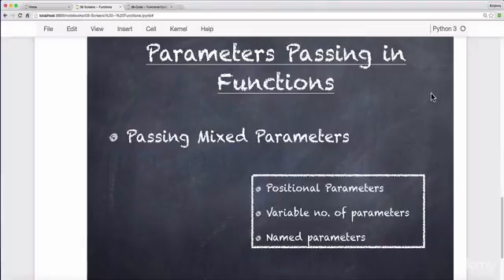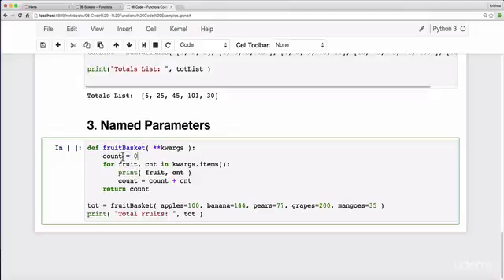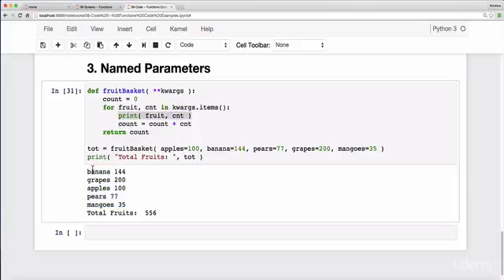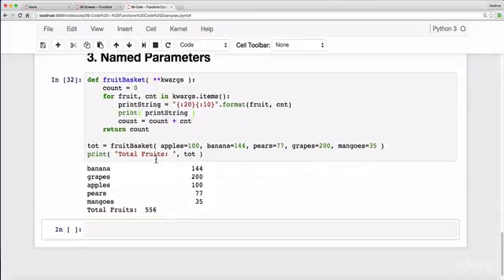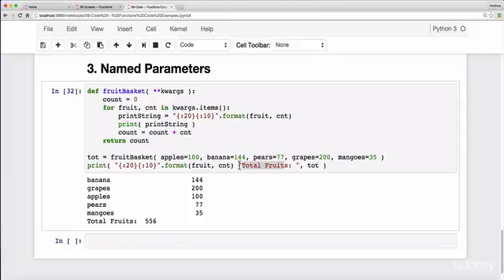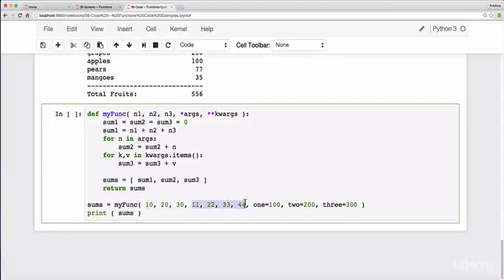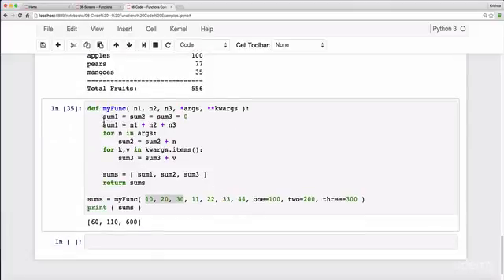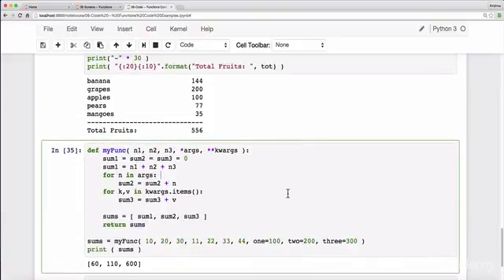Section 7 - Functions-2